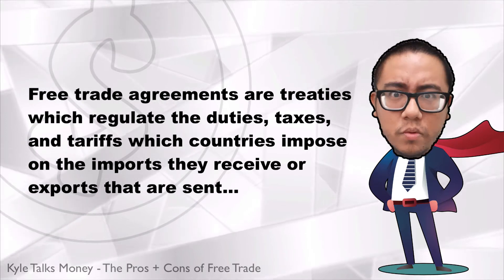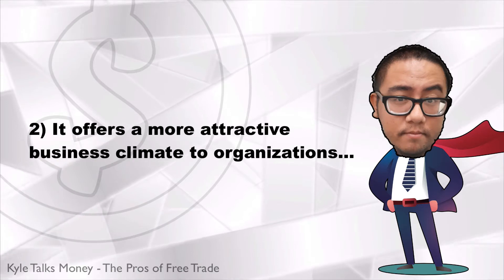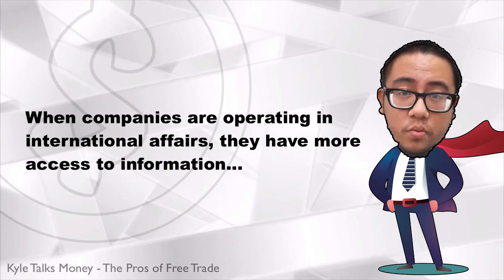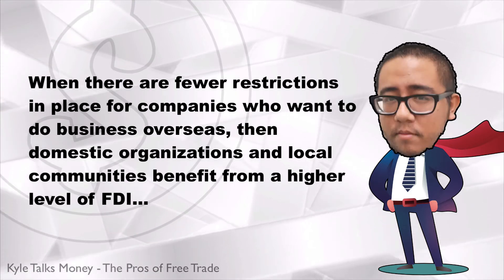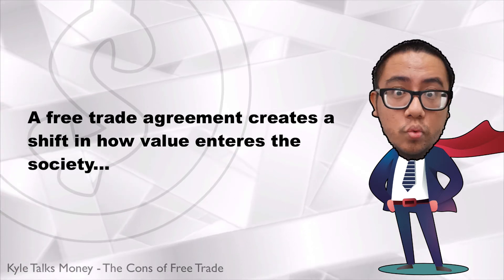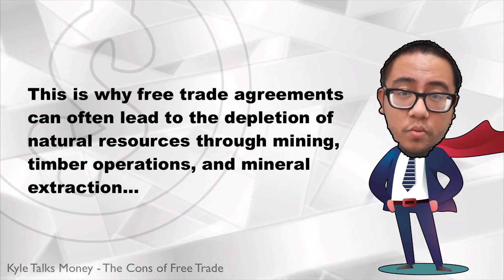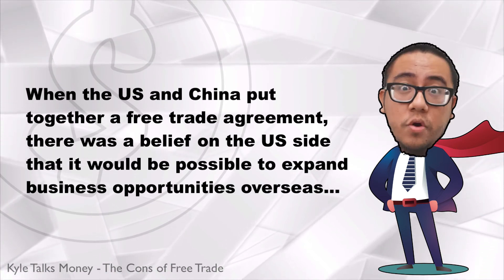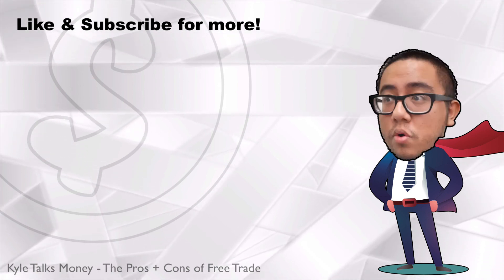Pros and Cons of Free Trade #18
Free trade agreements are treaties which regulates the duties, taxes, and tariffs which countries impose on the imports they receive or exports that are sent. This structure creates economic opportunities for all the parties involved. But what are the pros and cons of having free trade? Episode 18 of the Kyle Talks Money Podcast.

✅ Want to advertise your business, service, or product on screen in future episodes?

The Kyle Talks Money Podcast features personal finance and wealth news from all over the web from various authors, influencers, and experts. New episodes all the time!

✅ Episode 18 - 15 Advantages and Disadvantages of Free Trade Policy in Economics